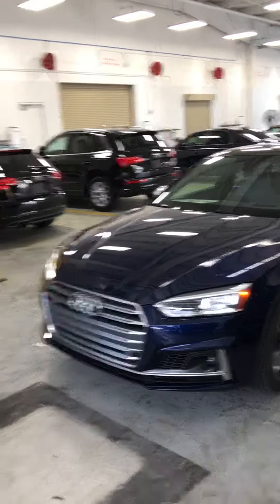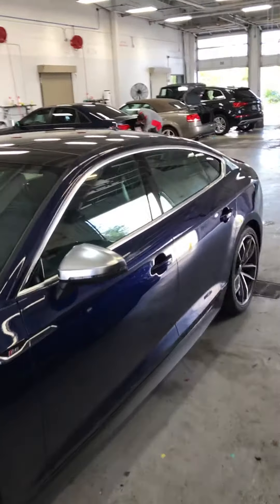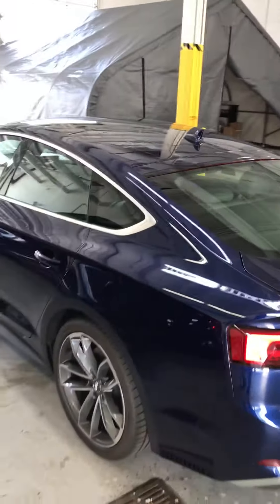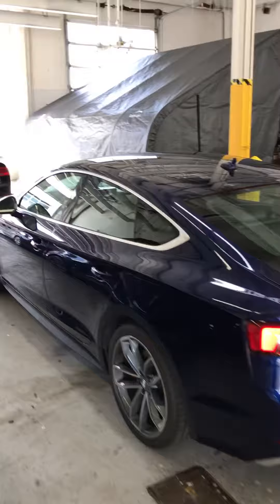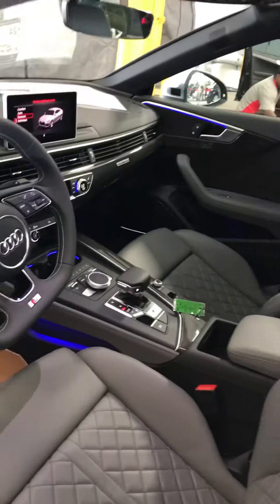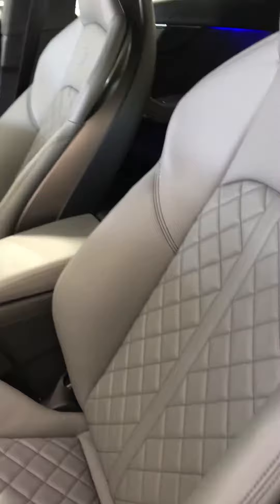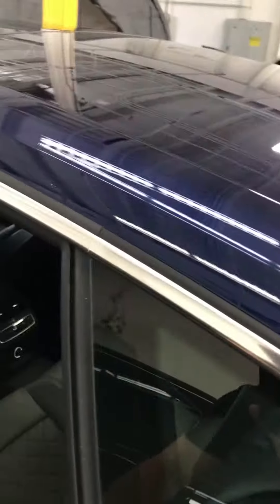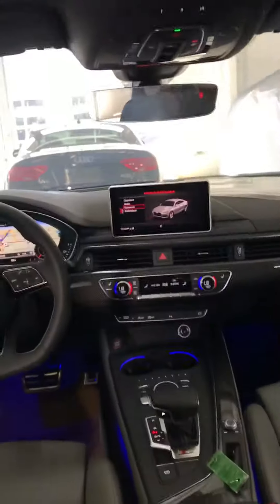S5 Sport back with Thomas Rank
S5 sport back at Audi North Orlando